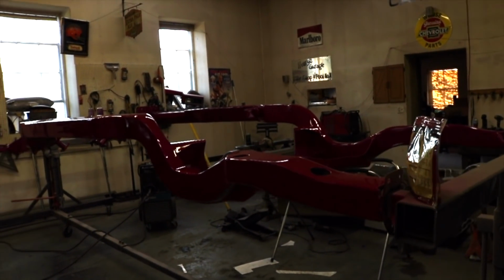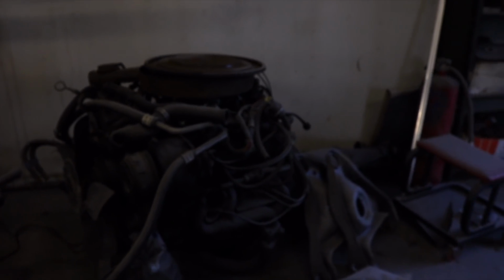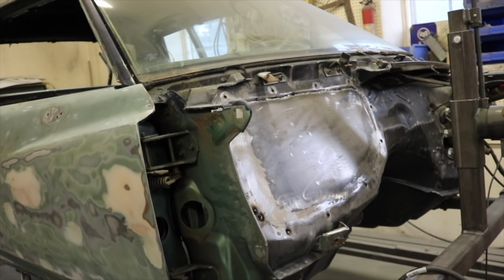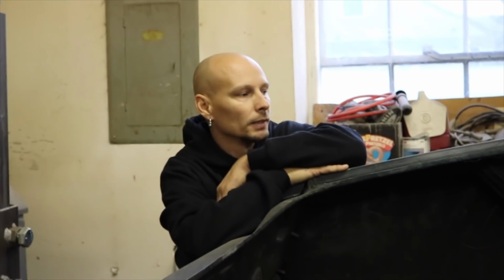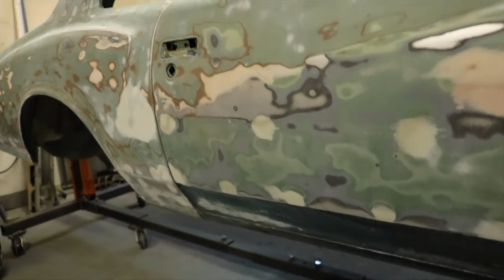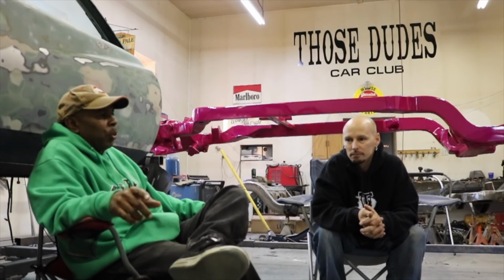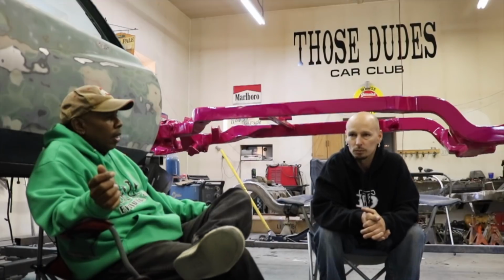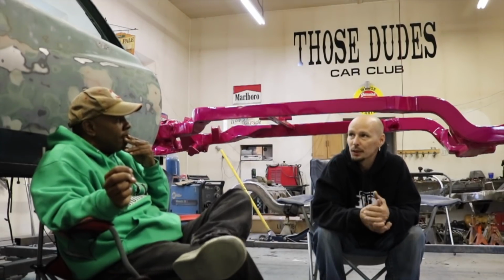THOSE DUDES The Lost Tape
THOSE DUDES The Lost Tape - 11/15/16